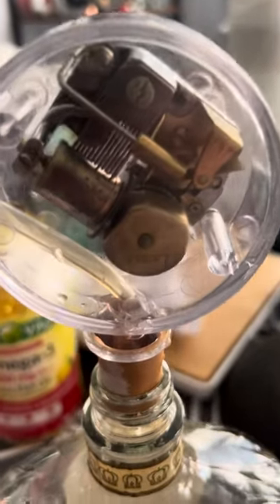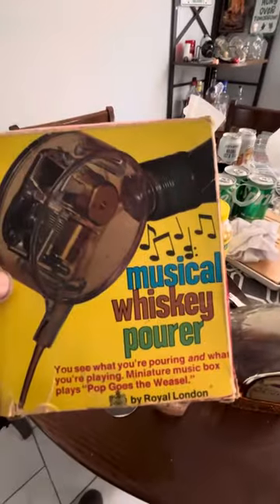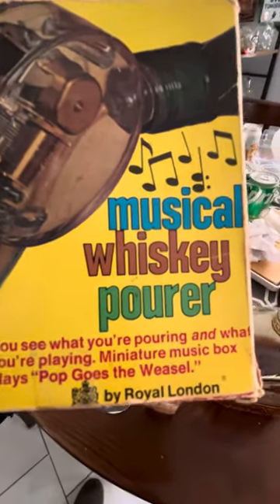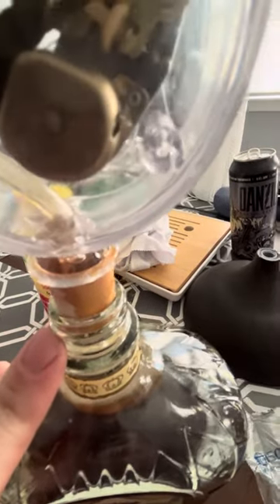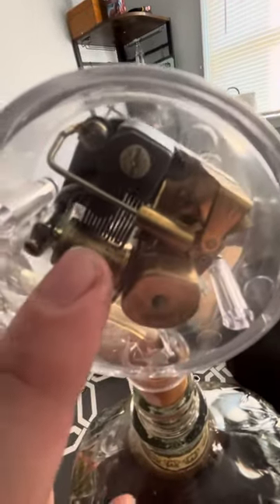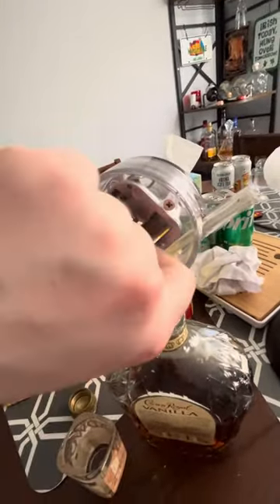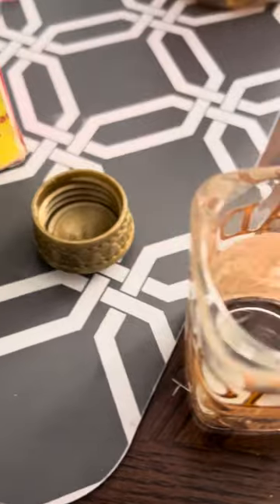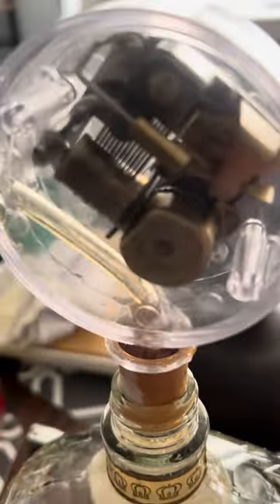Musical Whiskey Pourer 1971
Today I picked up a Musical Whiskey Pourer from my local antique shop. The copyrighted date is 1971 by Royal London LTD. and was made in Japan. When you pour the bottle the metal cylinder moves away from the turning wheel allowing the gears to turn and play Pop goes the weasel.